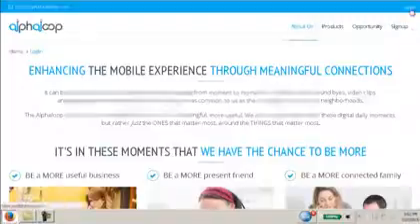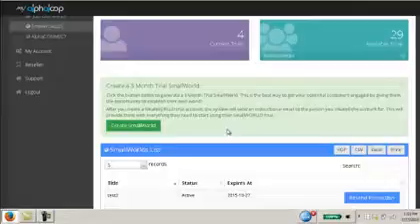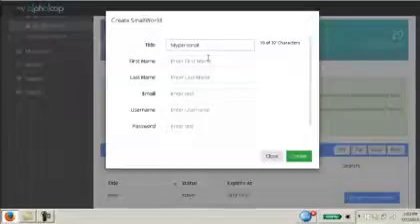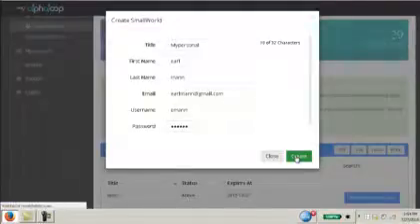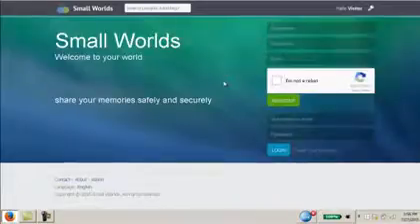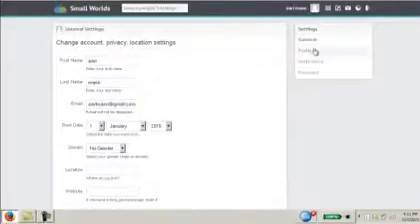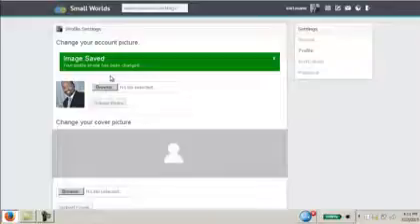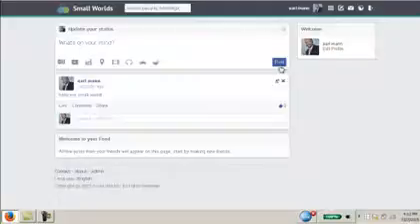SmallWORLD Trial Account Setup - Product of AlphaLoop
AlphaLoop has lauched a private and secure environment app called SmallWORLD. It is a powerful platform, much like Facebook in features but not only is it private and secure but also it is "invitation only." This will catch the world by storm. everyone is looking for privacy and looking for advertisers to "NOT" have their information. Mark Cuban addressed this very issue.